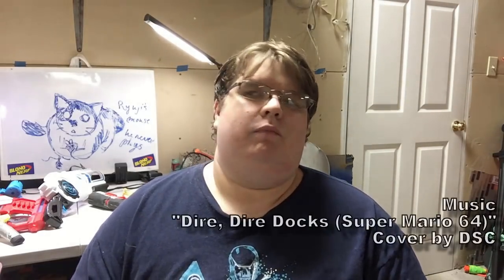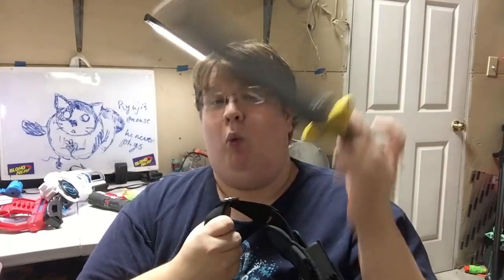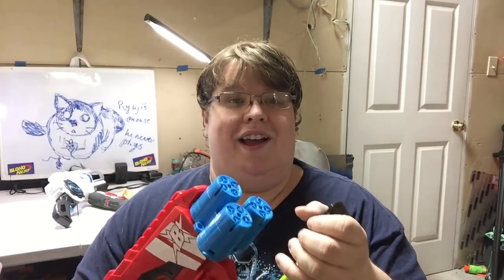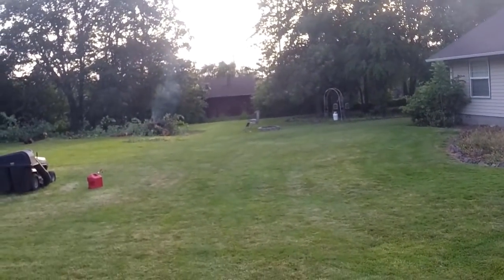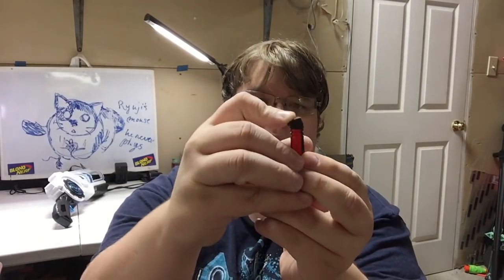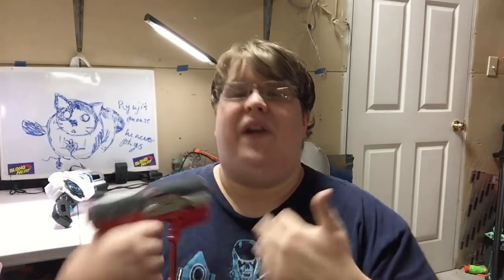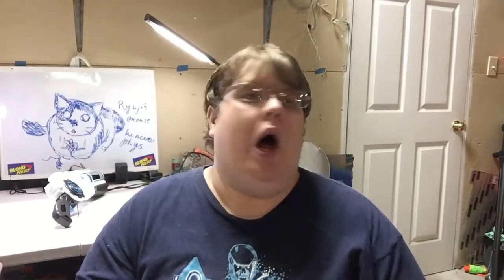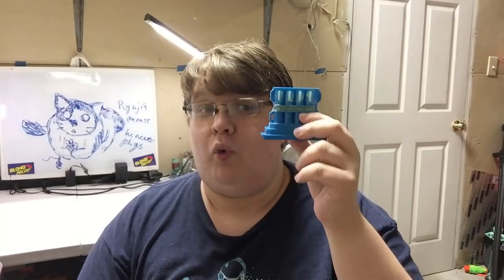WalcomS7's Loadout - The Philosophy behind Gearing up for NERF | Walcom S7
I explain my fascination with BOOMco. and give some insight into the thought process behind gearing up for a Nerf war. Even though it's nothing but BOOMco. I'm sure the comments will be filled with dozens of eight year olds complaining that I used NERF in the title but didn't include a Nerf blaster in my title and the couple of smartasses that actually read this description and think they're being ironic.

WALCOMS7
1673 S. Market Blvd #10022